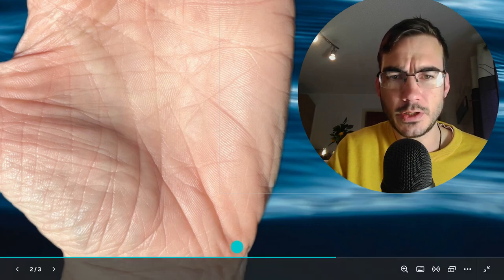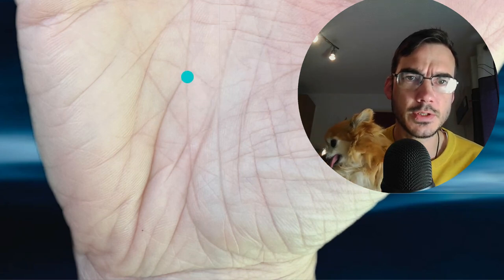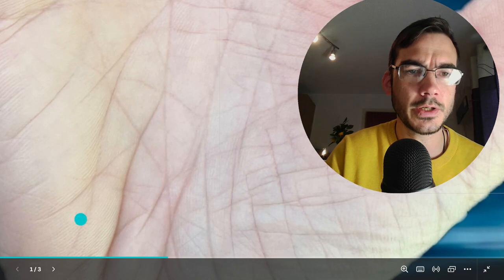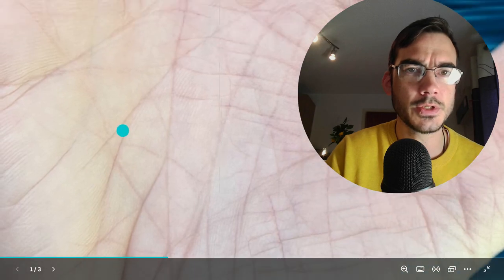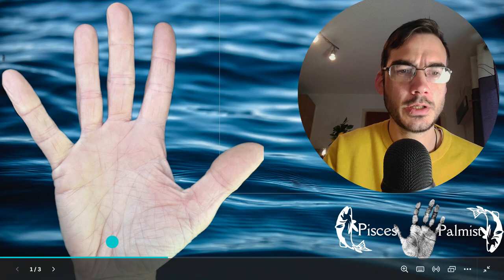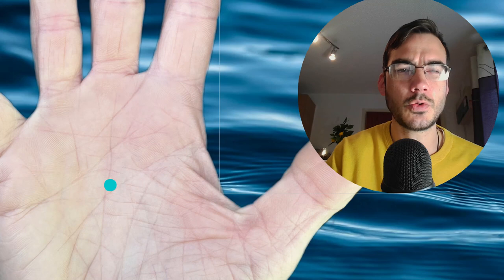Your Hands are Telling You Everything | Celestial Wisdom and Sacred Symbols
I know nothing about the person this hand belongs to, other than they were born in 1979 and asked me about their success and happiness in life.

This was a difficult reading for me, and I suspect they are difficult to read in real life! Their palms showed me this person has all the hallmarks of a creative leader, a planner and requires freedom in their movements, literally and physically.
They are secretive and unique in character and style.

In these videos, I offer wisdom nuggets, each video is an eye of wisdom into the sacred symbols and celestial wisdom, supporting you with Astro guidance to bring you your celestial forecast and wellness predictions. This helps develop your consciousness evolution journey, offering wellness clues, wellness insights with astrology insights. Just like a tarot card reading, in tarot therapy, your destiny, whatever your zodiac sign, palmistry can guide you into understanding yourself and your fate horoscope. Vedic astrology, tarot, numerology, and palm reading, are all related, all the best palmists in the world know this.

It's important to check your weekly horoscope and weekly astrology readings, check all signs in the palms before trying to act as an intuitive consultant

but please note that I am no longer taking on free readings!